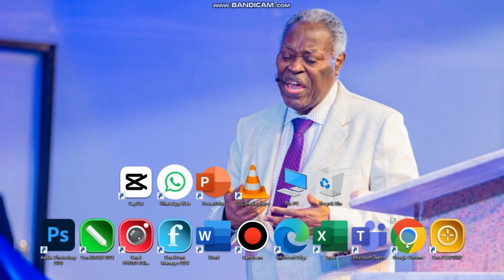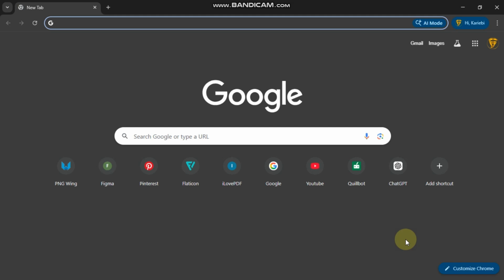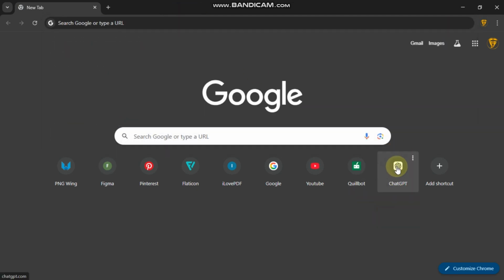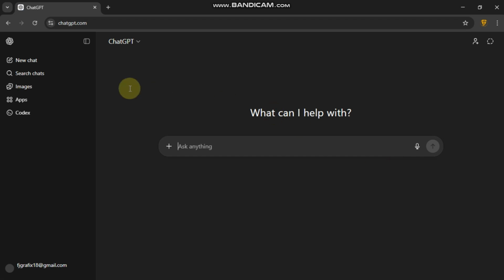How to create this image with ChatGPT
The prompt:

I'm a graphic designer, so based on my profession, do a caricature of the first image. Put me on a chair with a laptop in front of me. The background should be a workspace well decorated with picture frames and colorful lights. The image should be in night mode. Then put the second image on one of the frames in the background.